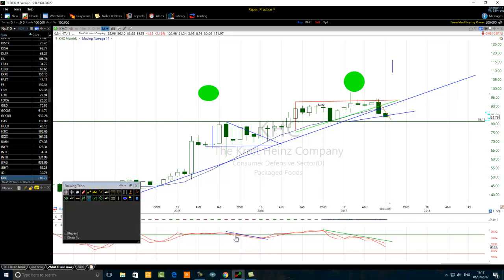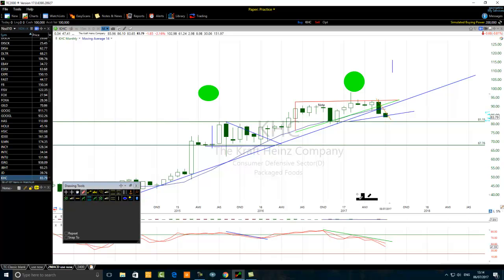How To Combine Stochastic Divergence Trading And Triangle Patterns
Start empowering your technical analysis by learning how to combine the slow stochastic indicator and triangle patterns like a pro.  Also know the advantages of using the stochastic divergences
when trading triangle patterns.